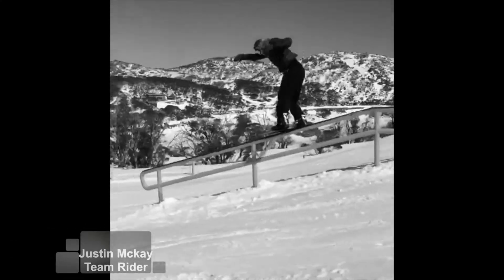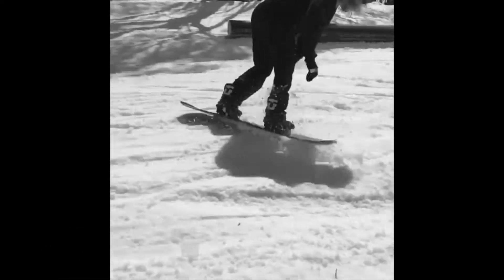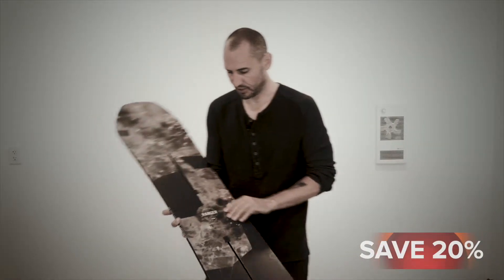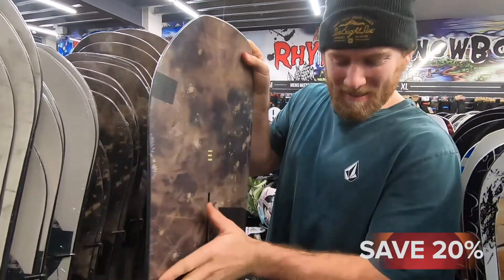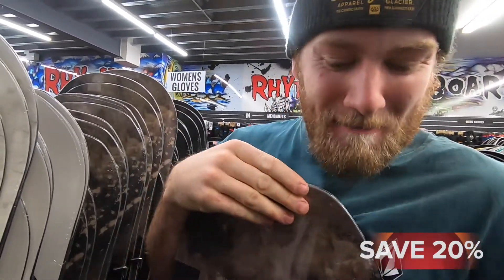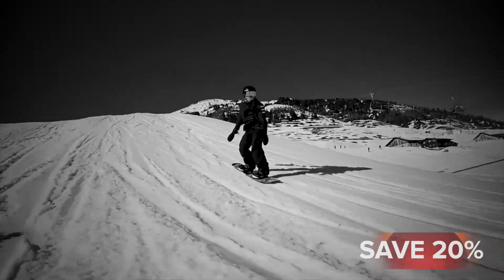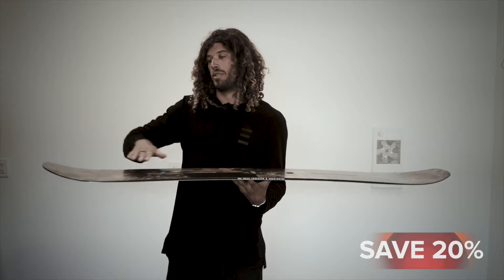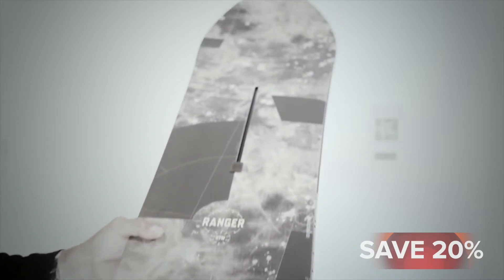World first board breakdown: Endevour Ranger 2021@ Rhythm Snowboard Shop and Team rider Justin Mckay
The Ranger embodies our freestyle background and is for the rider who lives for hit runs and park laps. With camber between the feet and an early rise in the tip and tail for a playful ride, the Ranger rips around the mountain. The generous waist width satisfies larger feet on smaller boards, increasing the spinnability and agility in any terrain.